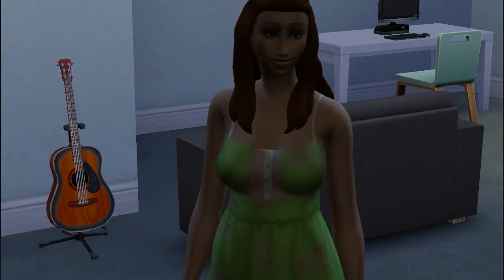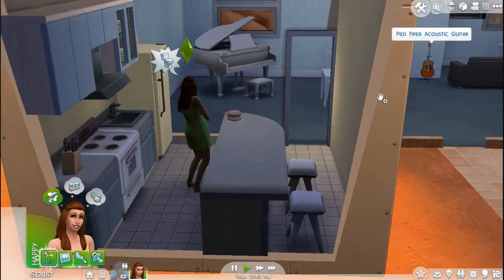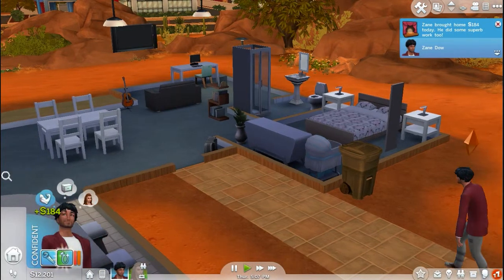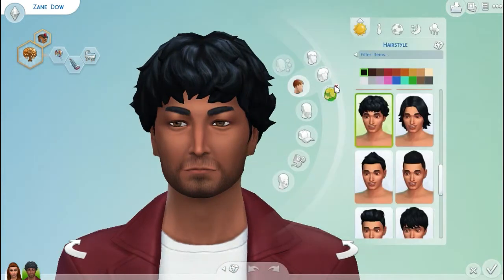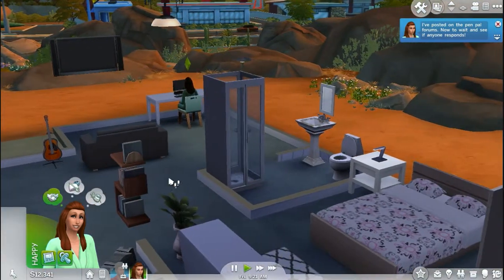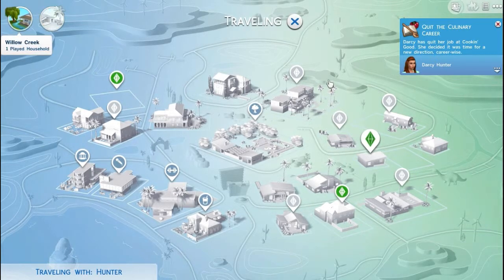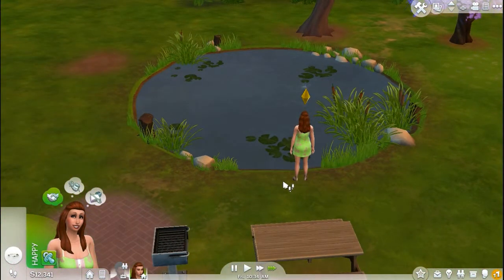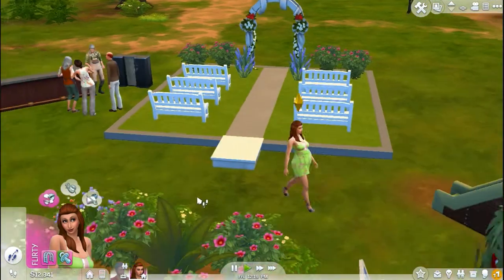Lets Play: The Sims 4- (Part 7)/Massive Baby Bump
Read Me :)

Contatct Me:
Intro and Endslate credits!

Artist: Okzide
Track: Hopeless Wishes
Note: If the licence is different to the licence shown at the download link, then the licence HERE applies, as an arrangement with the artist has been made to distribute music through AudioPad.